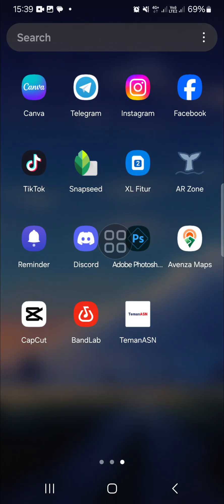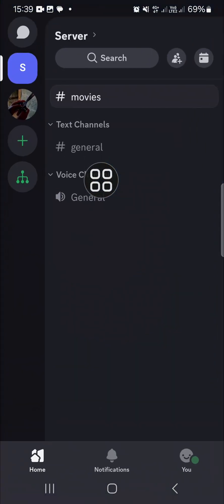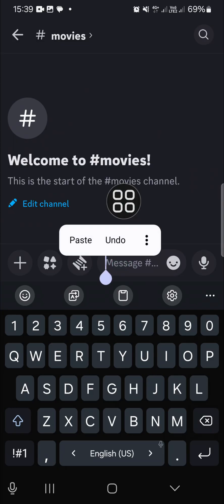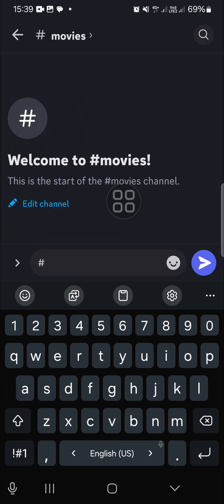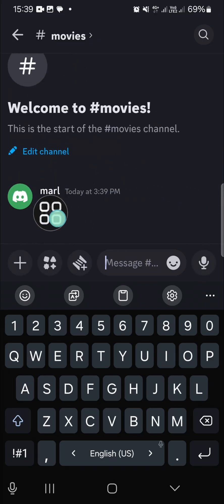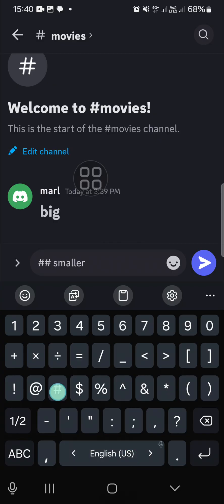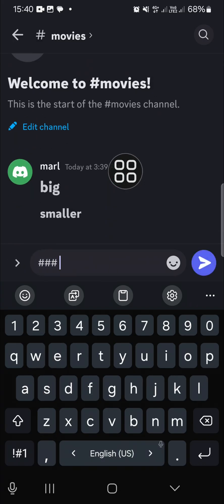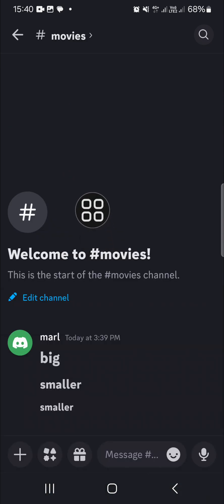Discord Text Tricks for Mobile/PC | How to Create Big Text for Your Chat on Discord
Looking to make your messages stand out on Discord? In this video, I’ll show you some awesome Discord text tricks that work on both mobile and PC, including how to create big text for your chat. Whether you're in a server or DM, these tips will help you add some style to your messages!